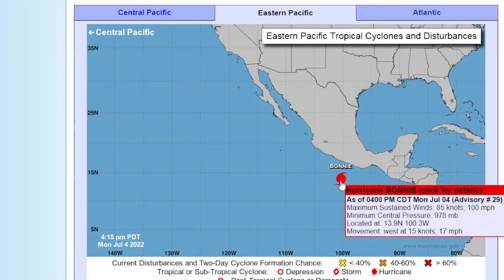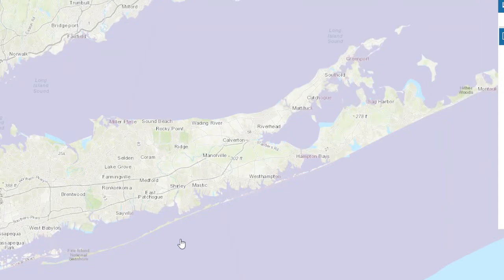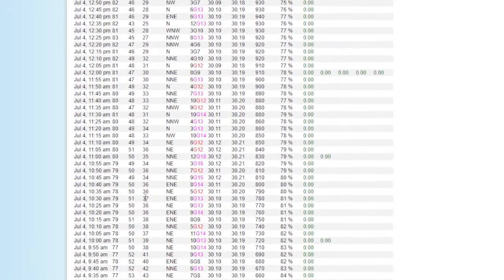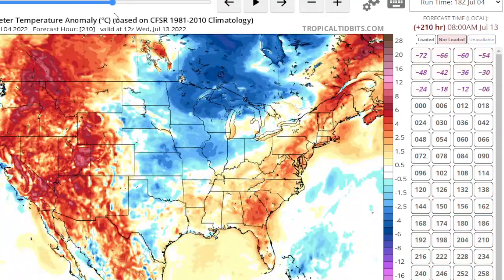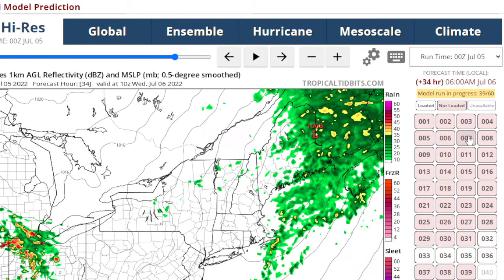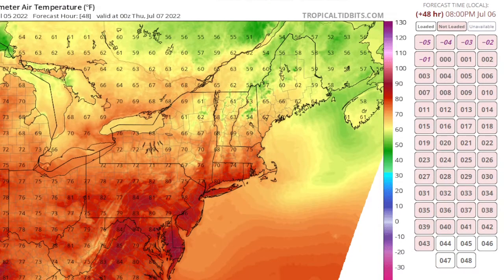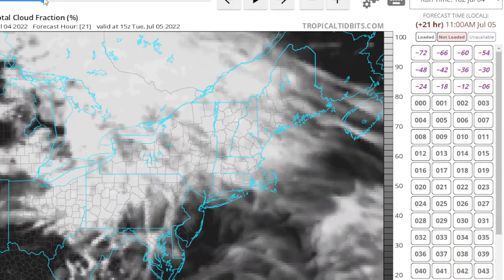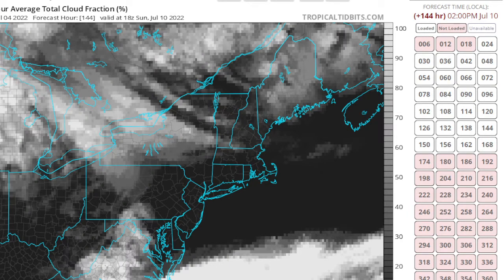Weather Update: Beautiful Nearly Perfect July 4th, But We Pay With Unsettled Week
After a beautiful sunny day, we'll be dealing with unsettled weather and rain chances this week.